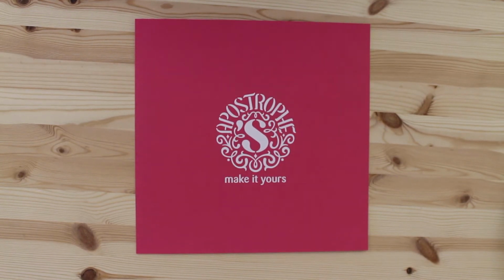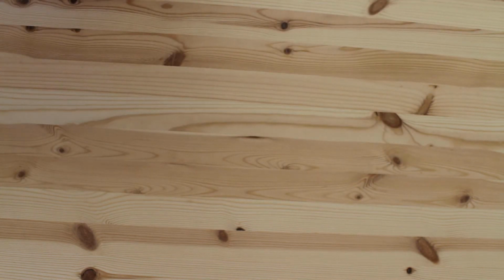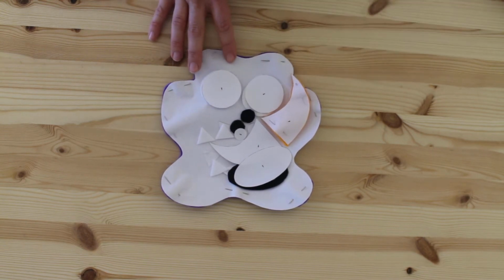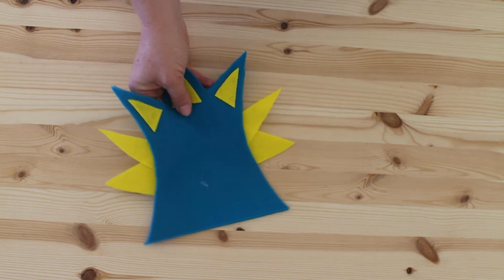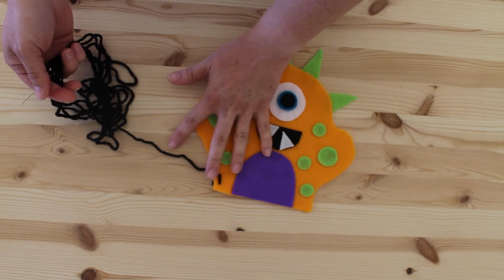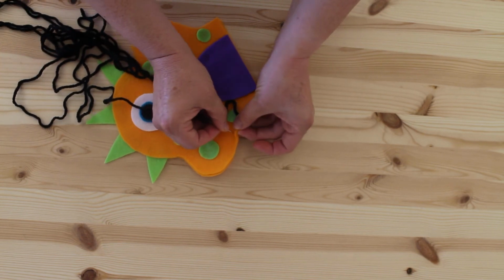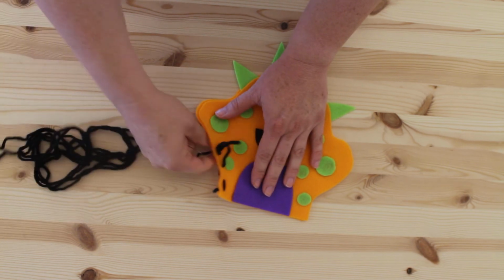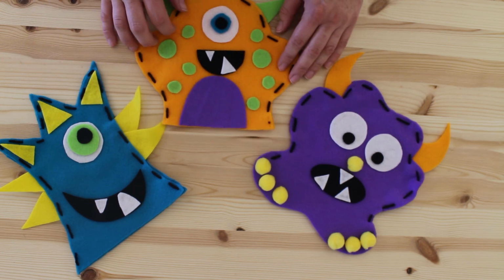DIY Puppet Tutorial | How to Make Puppets | Apostrophe S | Rawr, Rawr, Rawr!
Hi, this is Jill with Apostrophe S and today I'm going to show you how to make our monster puppets. They're called Rawr, Rawr, Rawr and they come in this set of three little puppets. So we're going to show you how to make those.

First of all, I pull out everything that's in the kit: all of the sheets of felt in the different colors, the cutting template, a needle and yarn, and some of these little pom poms for one of the puppets.

From home, you're going to want a set of straight pins, some fabric scissors--get some good ones, because the felt can be tricky to cut--and a hot glue gun.

First cut out the template with scissors and then lay it down on the felt and pin it all the way around. The template will tell you whether you need to cut one of something or two of something. You'll notice that everything has a number on it, so you'll know whether it's for puppet #1, 2, or 3.

Then I glue the pieces on to the puppet with my hot glue gun. Some of the pieces glue directly on to the puppet and some of them glue on the back side. So when you sew it, those come out from in between the two layers of the puppet.

Once that is glued down and have all the pieces on, thread the yarn through the needle. Then what you do is, it's really really long so I kind of try to keep it, you know, together as much as I can by pulling it through so that it doesn't get all tangled up.

Now what I've done first of all is I've put a little knot in the end and made it really secure and I just come up through and down. And you come up and down all the way around.

Now because it's yarn, it's a little bit tough to pull it through that felt, but just kind of keep working with it and then this is where you just have to guide the thread, excuse me, the yarn through. You can use your finger like that, so that it doesn't get tangled up, or re-knotted. And once it's a single layer of yarn it becomes much, much easier.

And you just do that up and down all the way around the puppet.

Now when you reach this area where it's glued, it's going to be even a little bit tougher, because you're going through a couple of different layers of felt, plus the glue. Some people get those little rubber ends that you put over your thumb or your finger from a fabric, or excuse me, from an office supply store, that they use to flip lots of pages that catches the paper, but that also gives you a firm grip on your thumb or your finger, so it's easier to pull the yarn through.

But you just keep doing that all the way around the puppet.

Obviously I'm not going to take you all the way around, but when it's done that little guy looks like this. And then here are his buddies. This one has the little pom poms that you glue on, again with the hot glue gun.

And that's all there is to it. It's really simple to do and they turn out cute and children will love them. So good luck putting those together and enjoy. We appreciate your time today.

Apostrophe S...make it yours.

For the best DIY crafts that are both fun and easy, look no further than Apostrophe S. Apostrophe S provides everything you need for gorgeous, easy crafts to make at home. With detailed instructional videos and complete kits that eliminate repetitive, unrewarding work, crafting something amazing has never been easier nor more satisfying.

Talented supporters helping friends realize their creative abilities are the soul of Apostrophe S. Through fun and creative get-togethers, our coordinators invite aspiring crafters to get together in a social setting where everyone learns, teaches, and creates a beautiful craft together. If you are
looking for a way to earn money and reward points for doing something you already love, consider becoming an Apostrophe S coordinator. Visit us online today at apostrophe-s.com to see some of the creative craft projects we have ready for you and to learn more about becoming an Apostrophe S coordinator.

0:02 Hi, this is Jill with Apostrophe S.
0:05 Today I'm going to show you how to make our monster puppets.
1:01 Everything has a number on it so you'll know which puppet it is for.
2:04 Keep it together by pulling it through, so it doesn't get tangled up.
2:57 This area is going to be tougher, because you're going through a couple of layers.
3:46 That's all there is to it.
3:57 Apostrophe S--make it yours.

Buy the Rawr, Rawr, Rawr! Kit today